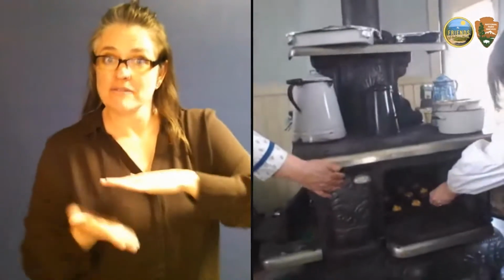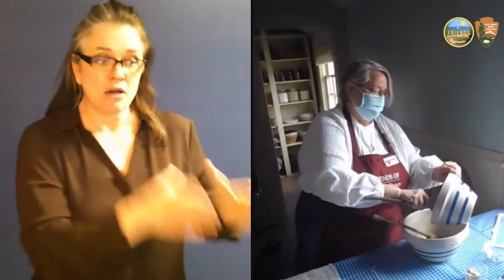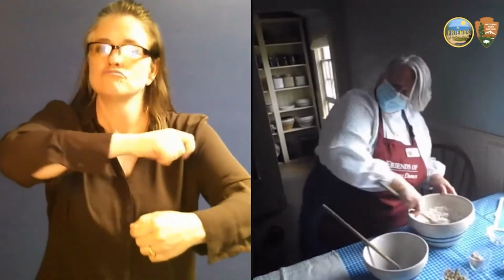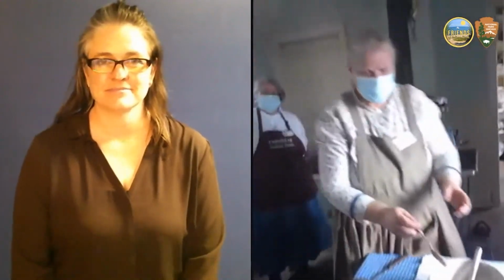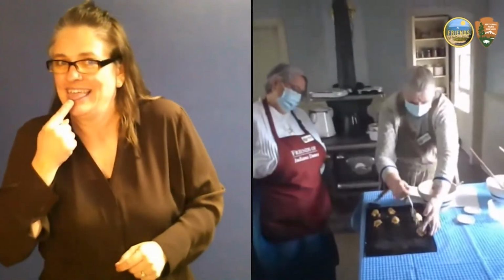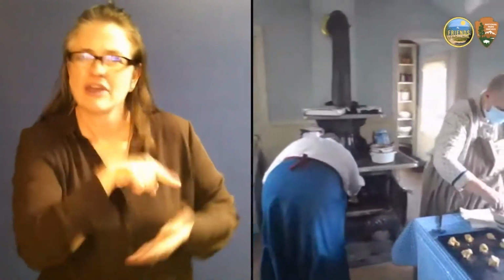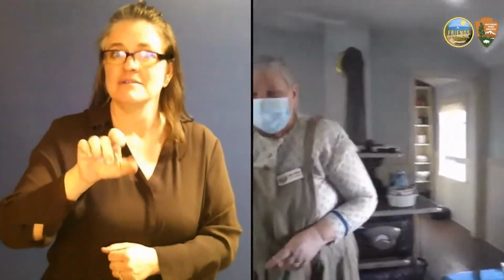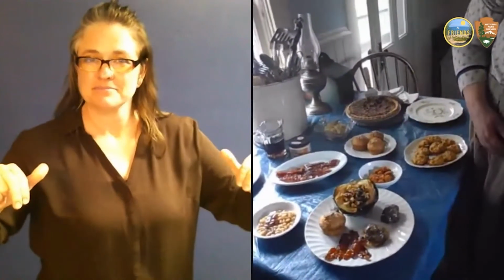Cooking with the Friends at Maple Sugar Time 2021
In another addition of our virtual Maple Sugar Time Festival series, join Ranger J.P. Anderson once again for a live cooking show with the Friends of the Indiana Dunes, as they give a recipe demonstration at the Chellberg Farmhouse’ kitchen on how to cook up some maple inspired goodies you can enjoy. You can also join the live chat and there'll be a Q&A segment as well. This virtual event includes an American Sign Language interpreter.